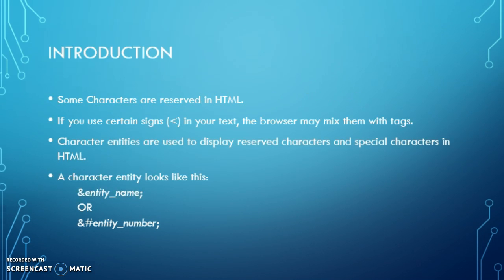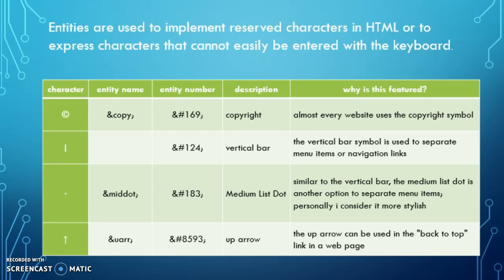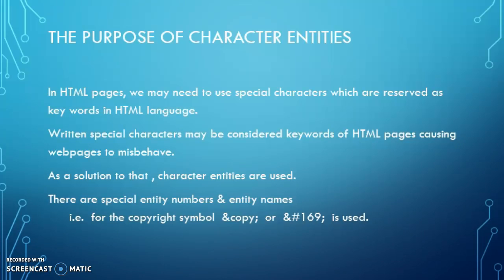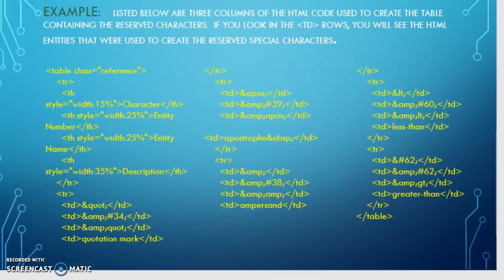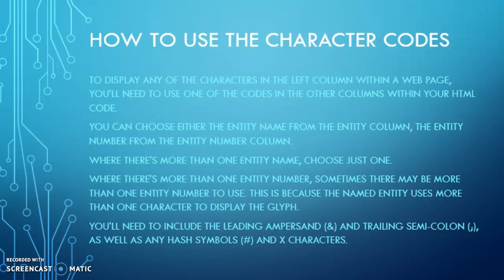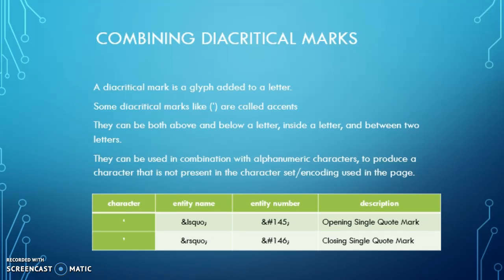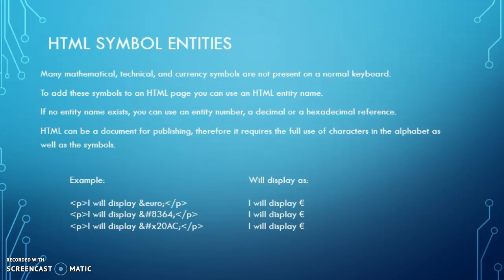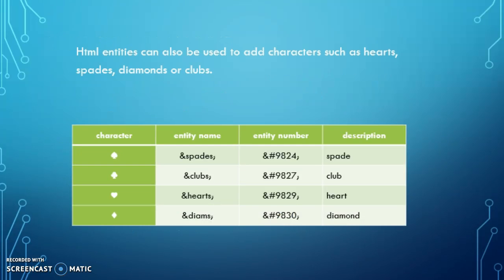HTML Presentation Les4